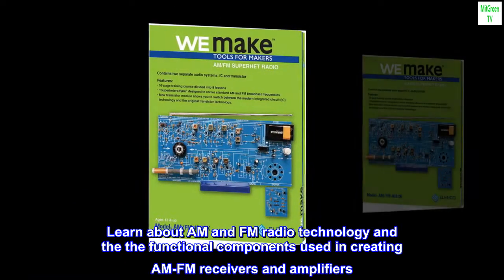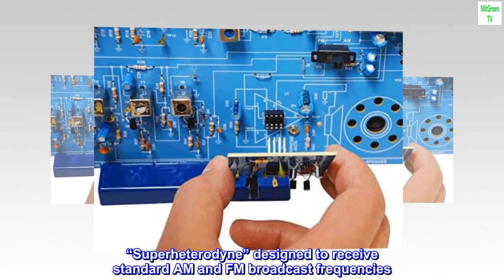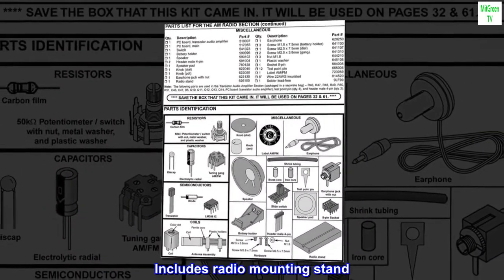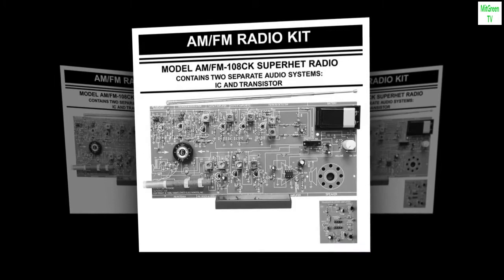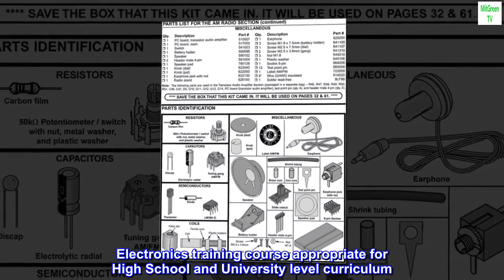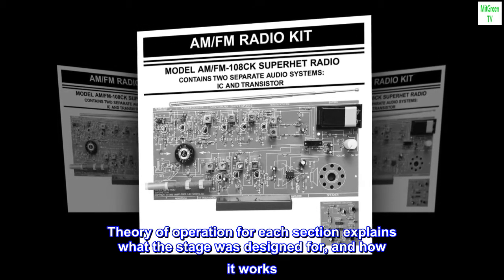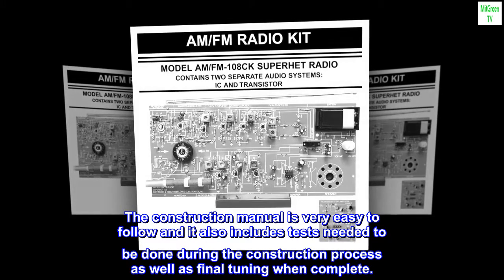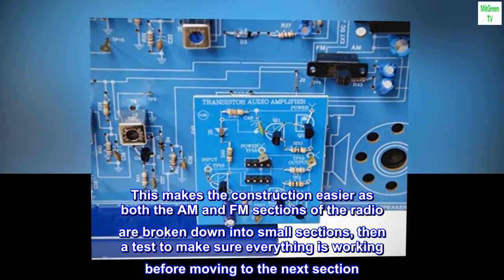Elenco AM/FM Radio Kit |Switch Between ICs & Transistors | Solder | Great STEM Project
Learn about AM and FM radio technology and the the functional components used in creating AM-FM receivers and amplifiers. 56 page training course is divided into 9 lessons; Audio Amplifier, AM Detector, AM IF, AM Amplifier, AM Mixer & Oscillator, FM Detector, 1st FM IF, 2nd FM IF, FM RF Stages. “Superheterodyne” designed to receive standard AM and FM broadcast frequencies. New transistor module allows you to switch between the modern integrated circuit (IC) technology and the original transistor technology. Includes radio mounting stand. PLEASE NOTE: The AM/FM Radio project is divided into two parts, the AM Radio Section and the FM Radio Section. Initially, only identify the parts that you will need for the AM radio as listed in the manual. DO NOT OPEN the bags listed for the FM radio. A separate parts list will be shown for the FM radio after you have completed the AM radio. 9 volt battery needed but not included.
Do & Learn - Soldering Required
56 page Training Course is divided into 9 lessons
Audio Amp, AM Detector, AM IF, AM Amp, AM Mixer & Oscillator, FM Detector, 2 x FM IF, FM RF Stages
Electronics training course appropriate for High School and University level curriculum
“Superheterodyne” designed to receive standard AM and FM broadcast frequencies
"Superheterodyne” receiver of AM and FM broadcast frequencies
Unique PCB design lets you place parts over corrosponding symbols on the printed circuit board
Detailed manual is included to provide easy instruction
Theory of operation for each section explains what the stage was designed for, and how it works
For more than 30 years Elenco has been developing reliable and affordable electronic test equipment, tools, and educational kits
Great Fun And A Great Teaching Tool
With this review I hope give you some idea about what this kit does and doesn't do and how it can be a great learning tool for both young and old alike.

This kit is very complete, everything needed for building a complete AM and FM radio is included in the box. All the parts are neatly laid out and placed on cards for easy identification. The construction manual is very easy to follow and it also includes tests needed to be done during the construction process as well as final tuning when complete.

The radio's circuit board is laid out is with the AM section on the bottom and the FM on the top of the board. If you follow the manual you will be building the AM section first with the FM section second. This makes the construction easier as both the AM and FM sections of the radio are broken down into small sections, then a test to make sure everything is working before moving to the next section. The manual goes into how and why the circuits and other electronic parts do what they do and how they do it. This kit can be built with just a multi-meter or you can also use an oscilloscope for more complete testing and understanding of the parts and circuits, but the oscilloscope is not necessary for the build.